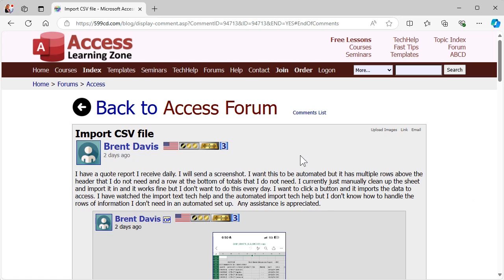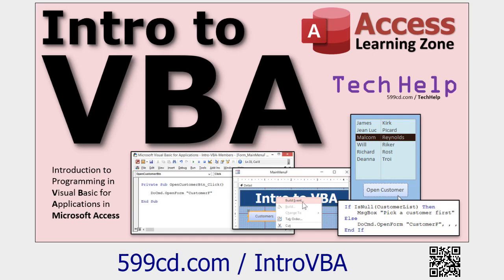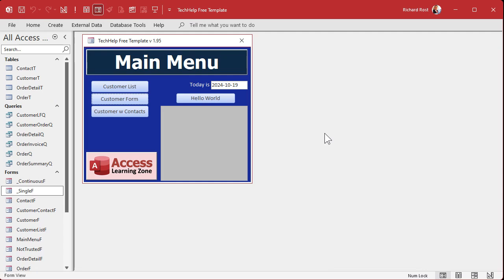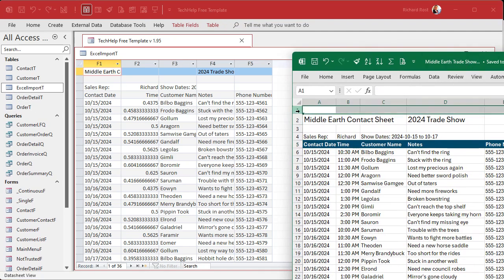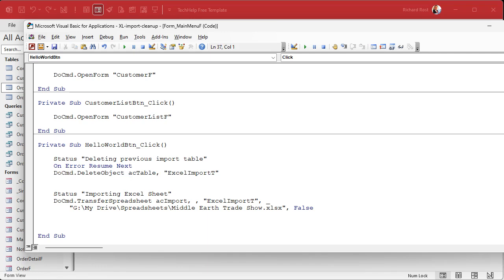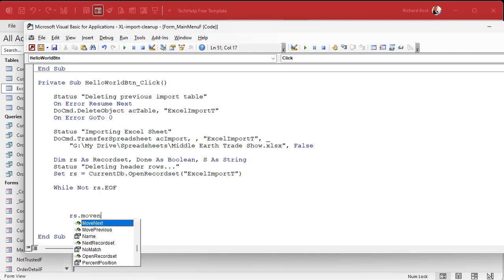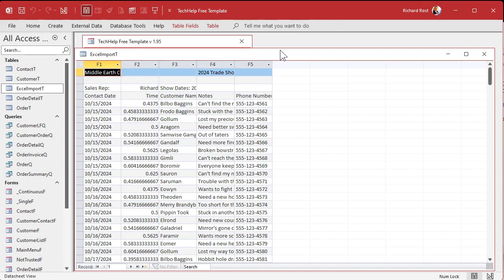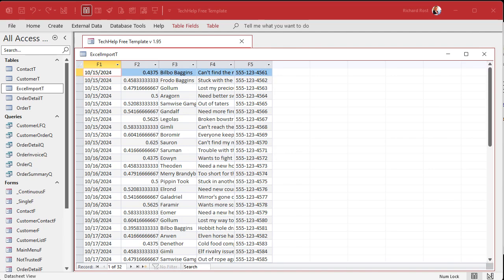Import Excel Data into Microsoft Access and Remove Unwanted Header & Footer Rows Automatically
In this Microsoft Access tutorial, I will show you how to automate the process of importing Excel data into Access while removing unwanted header and footer rows. We'll tackle a common issue of having extra rows at the top and unnecessary summary rows at the bottom to streamline your data import process.

Brent from Midwest City, Oklahoma (a Gold Member) asks: I receive a daily quote report with multiple rows above the header and a totals row at the bottom that I don't need. Currently, I manually clean up the sheet before importing it into Access, but I'd like to automate this process. I've watched the import tutorials, but I'm not sure how to handle the unnecessary rows in an automated setup. Any guidance would be appreciated.